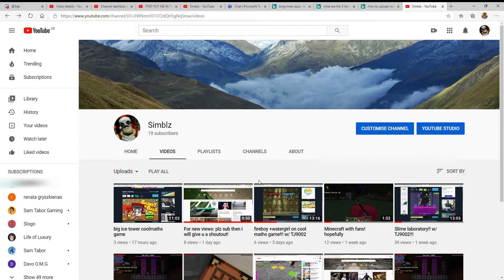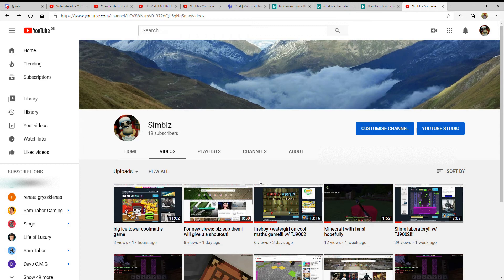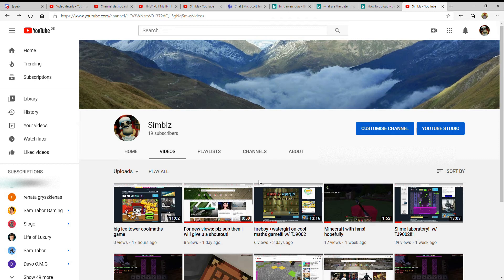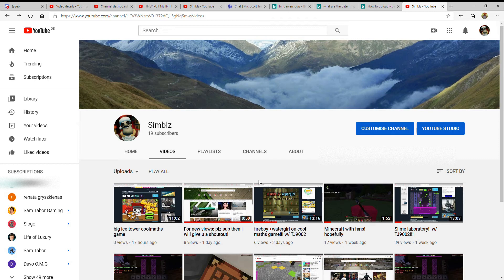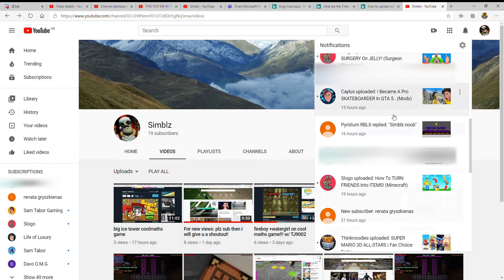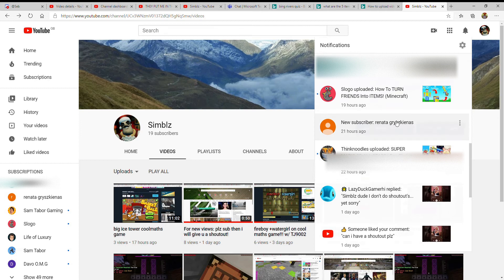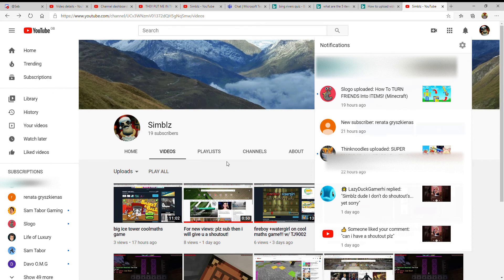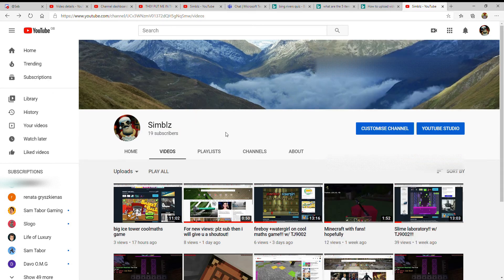Thanks everyone 19 subs!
10 likes then i will do a fave reveal